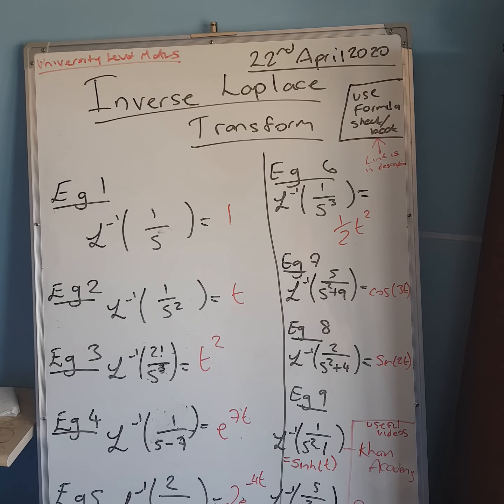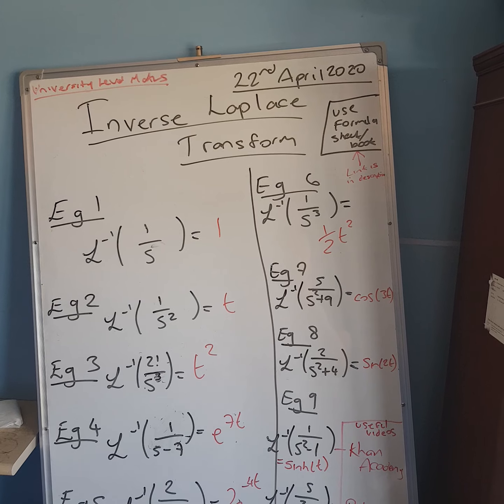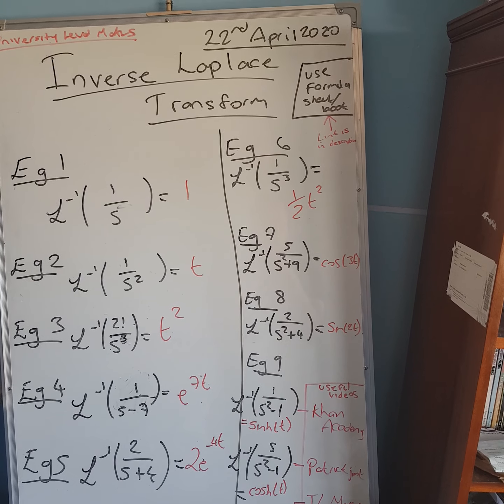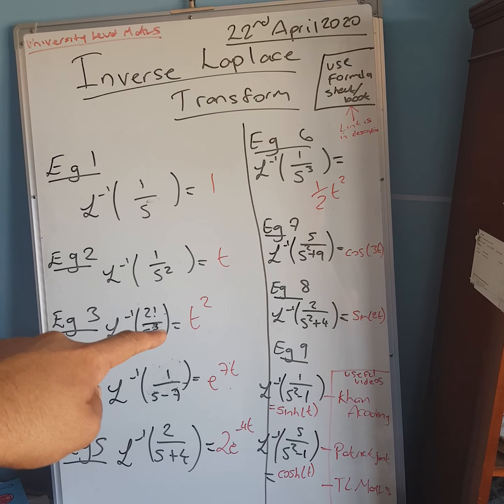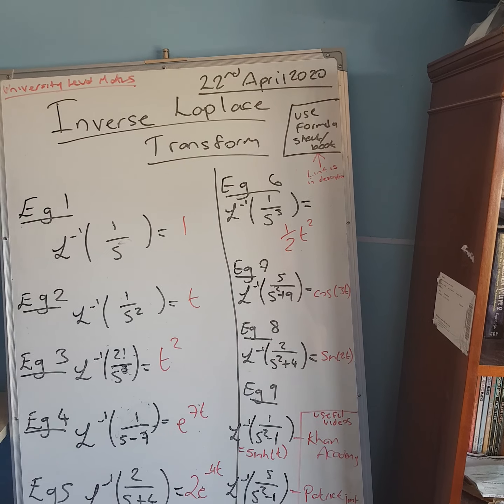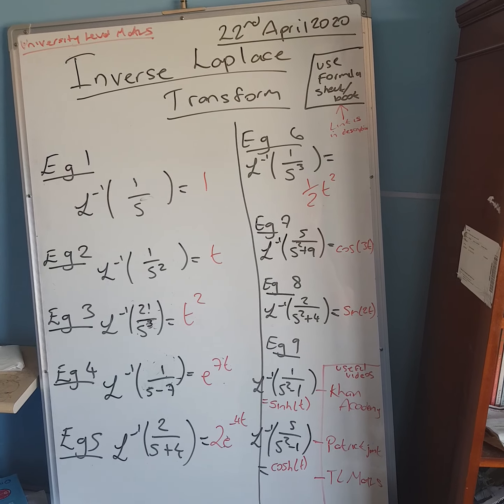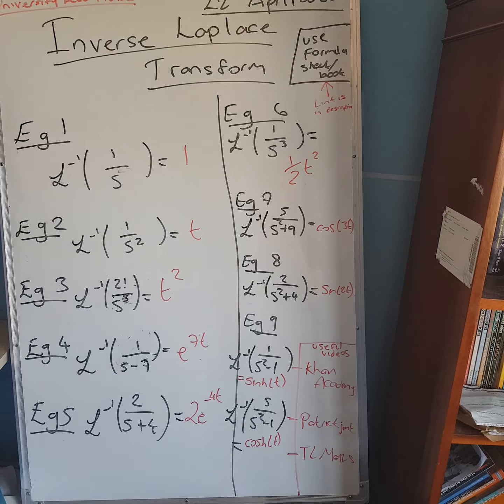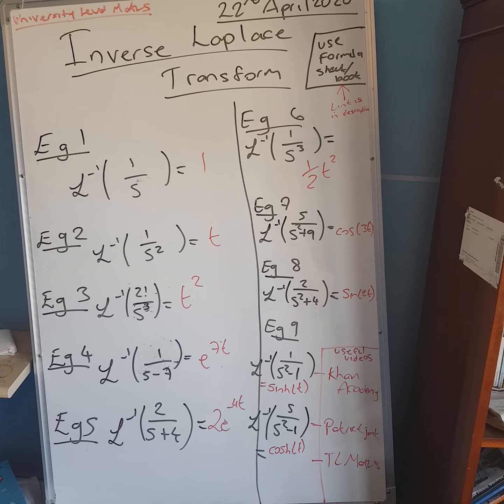Inverse Laplace Transforms (*University Students)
Hi all

Happy Wednesday 22nd April 2020. Hope we are all doing well and staying safe and keeping okay

This video is a short video that looks at inverse laplace. Please note this is for university level students/adult learners/anyone wanting to better and improve their maths. Please also note to check out the link for laplace Transforms as there are many more types of other functions that have not been covered.

Next video will be about partial fractions (and hopefully will be filmed today and come out today as well).

Best wishes

Abdallah W